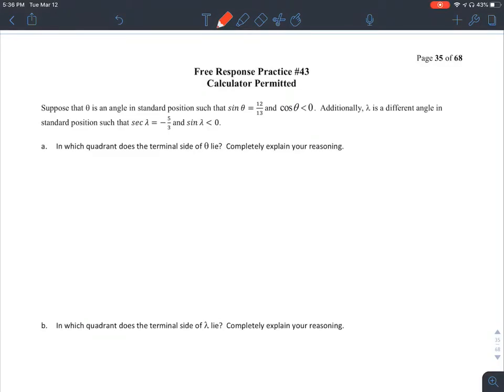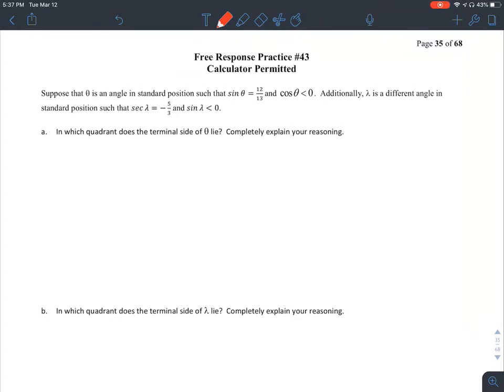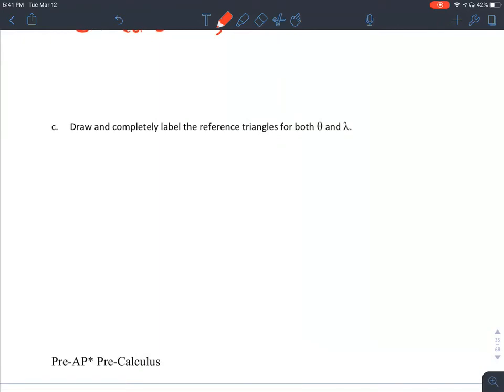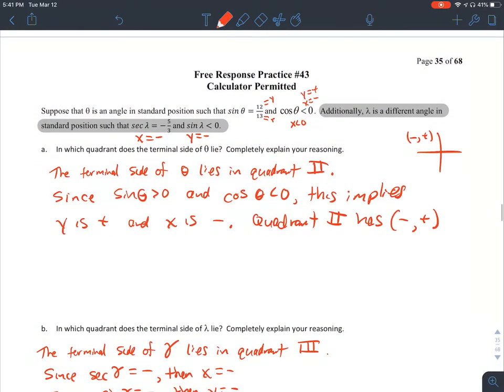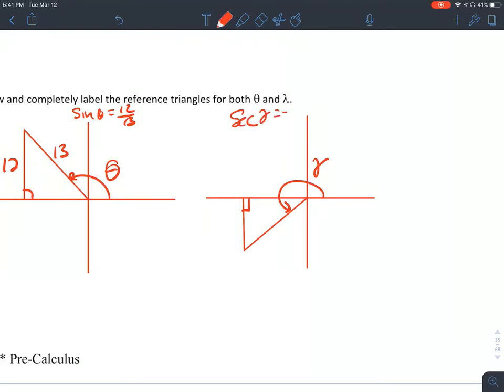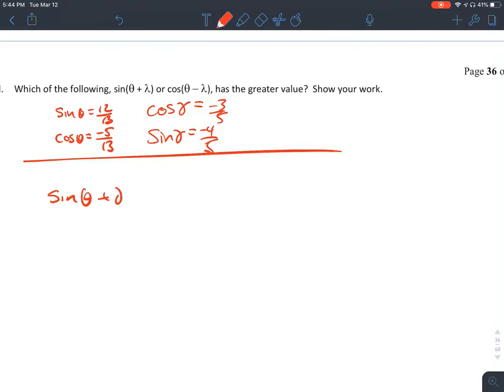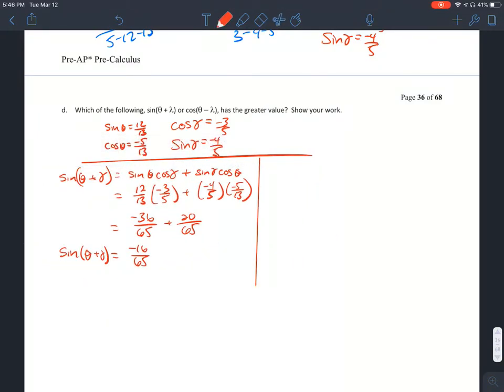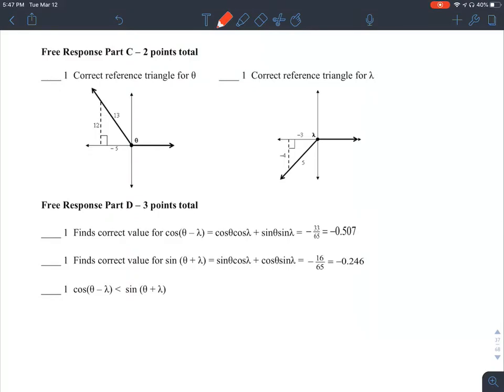Pre-AP PreCalculus Free Response Practice #43